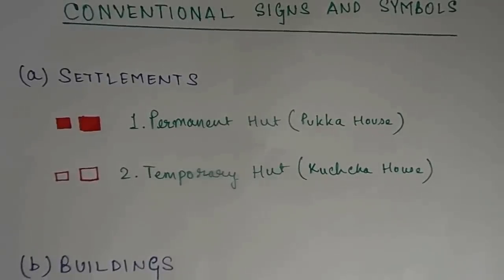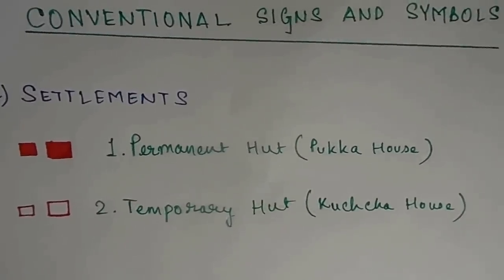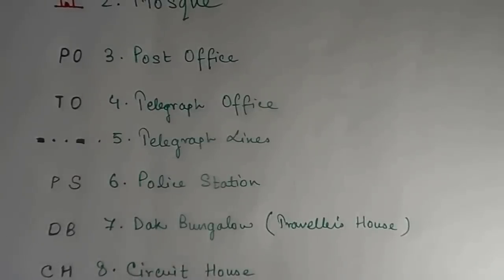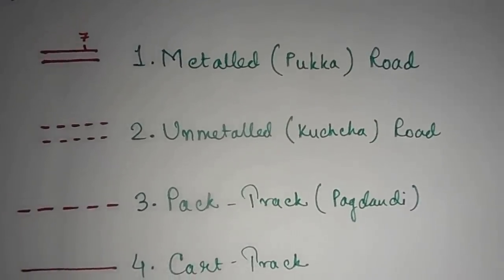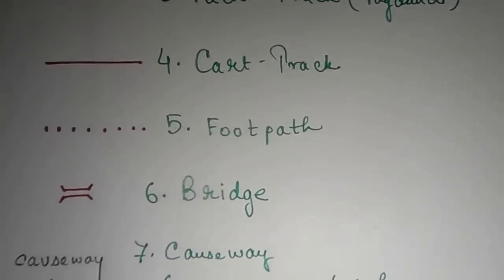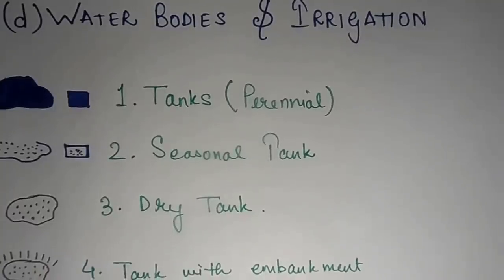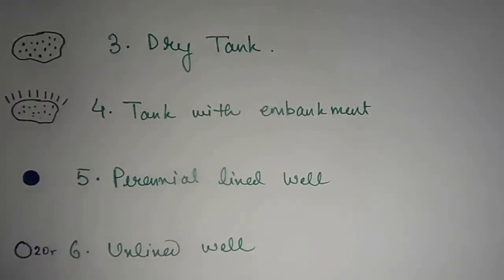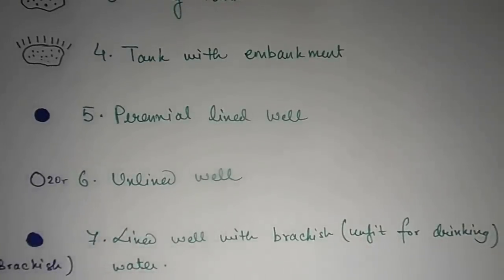Topography ICSE Geography Class 10 | Part 3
This is the easy explanation of Toposheet ICSE Class 10 Geography (Part 3 of 5) || Topography for ICSE Class 10.

This is the THIRD part, here we explain to you about Conventional Symbols & Signs, Colour Tints, Distance Calculation (Straight & Curved) and Area Calculation.

Cheers..!!